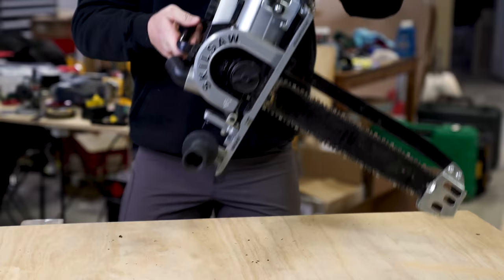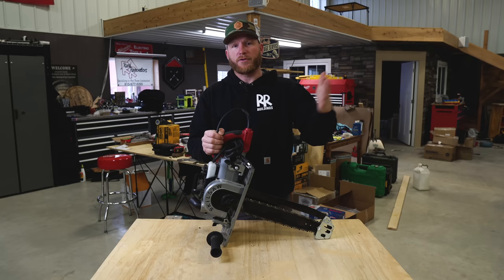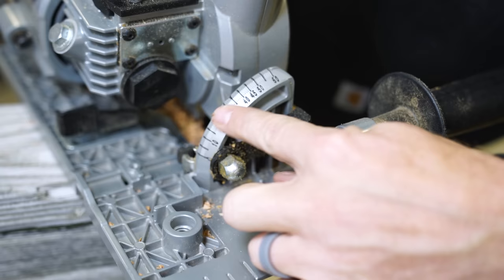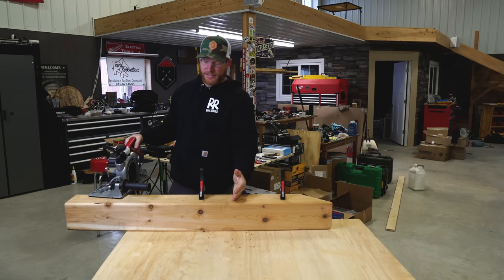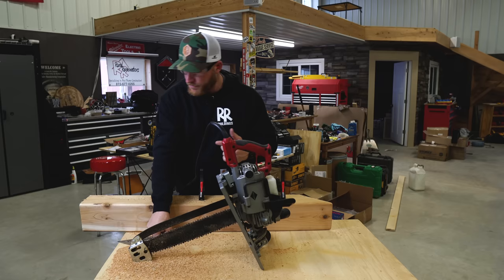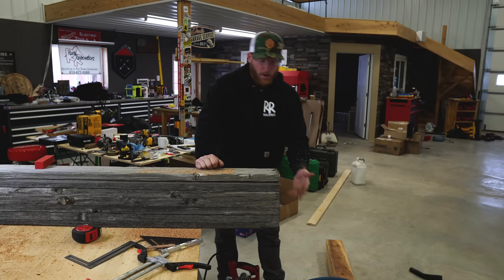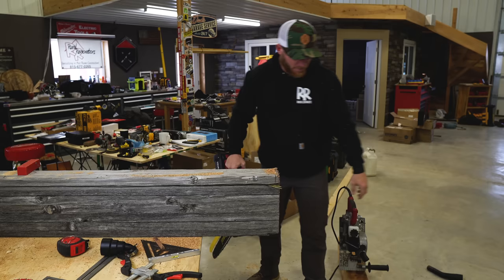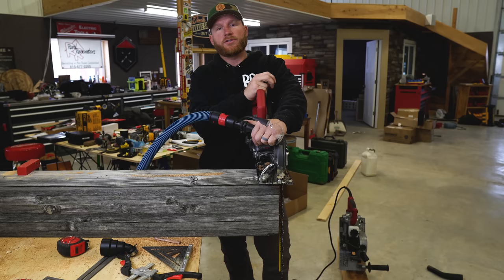Skilsaw Carpentry Chainsaw: Toolsday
In this video I share with you guys my thoughts on the skilsaw carpentry chainsaw.  One of the newer members of the sawsquatch family. I haven't used it a ton, but have been asked many times to make a toolsday with it.  The carpentry chainsaw is definitely a niche tool, but could make a huge difference efficiency wise on many different jobsites.

If you don't want to invest in a carpentry chainsaw, maybe you want a prazi beam saw attachment for your current rear handle or worm drive 7 1/4" circular saw.